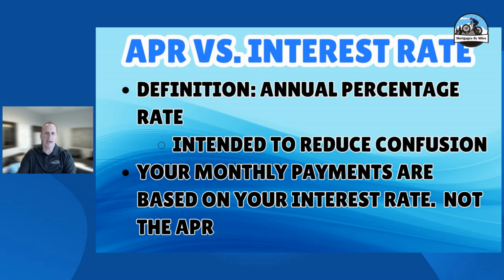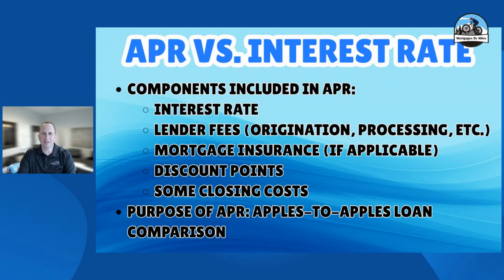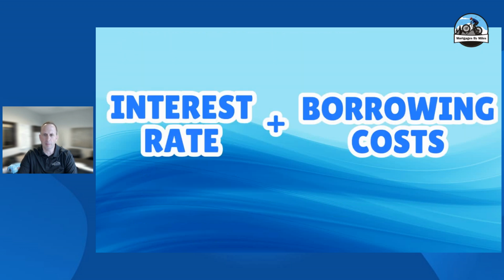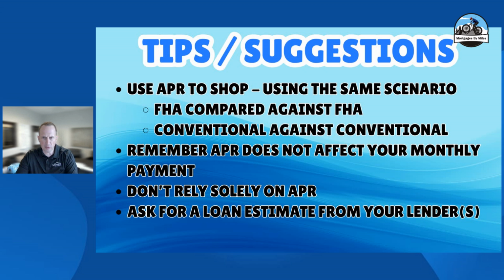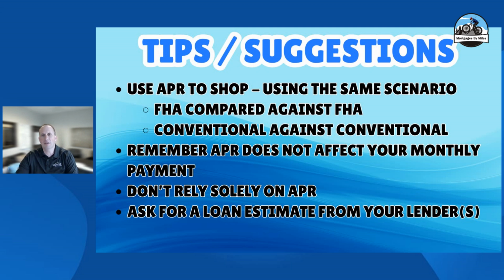APR vs Interest Rate - Understand the Difference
When shopping for a mortgage, most people focus on the interest rate—but that’s only part of the picture. The APR, or Annual Percentage Rate, reveals the true cost of borrowing by including not just the interest rate, but also lender fees, discount points, and certain closing costs. If you’re comparing mortgage offers and only looking at interest rates, you might be missing out on thousands of dollars in hidden costs.

Understanding APR can give you a serious edge. It helps you make more informed decisions by allowing an apples-to-apples comparison between lenders. However, APR isn’t perfect—it doesn’t include everything, and in some cases, it can even be misleading if you don’t understand what’s behind the number. That’s why it’s important to know when APR is useful—and when you should look deeper into the loan estimate.

In this presentation, we’ll break down exactly what APR is, how it’s calculated, and how to use it strategically when comparing loan offers. Whether you’re a first-time homebuyer or a real estate professional helping clients navigate financing options, this session will help you separate fact from fluff and find the loan that truly fits your goals and budget.

SOCIALS
NLMS 103819/3152